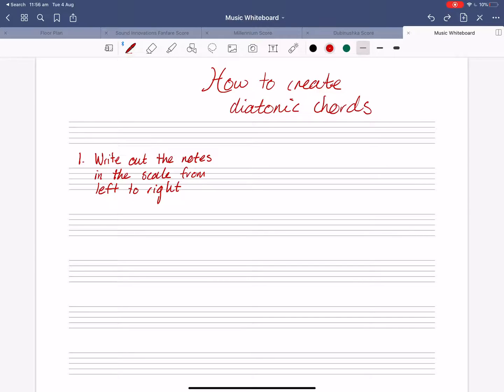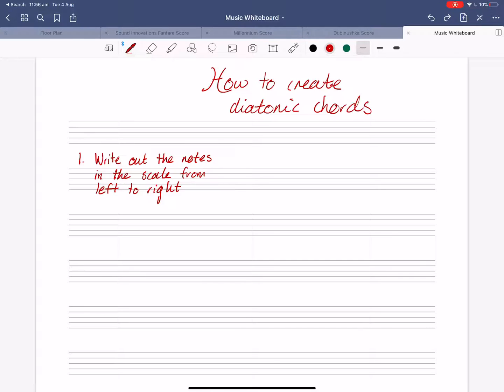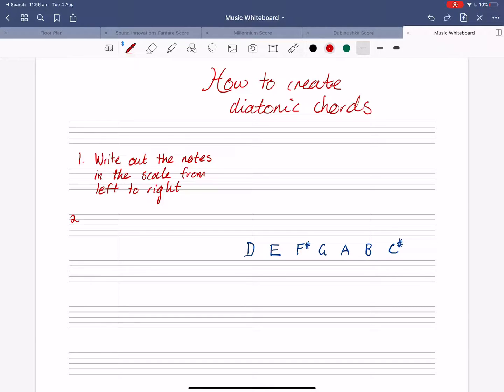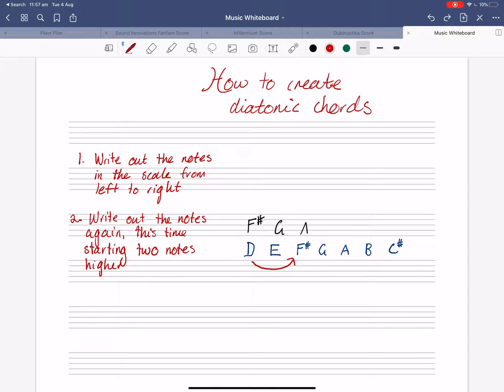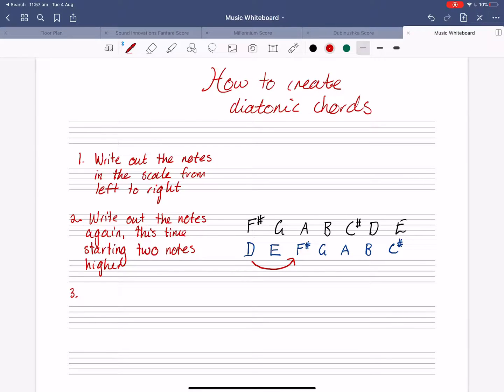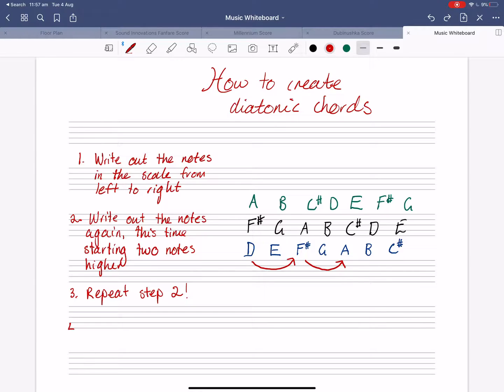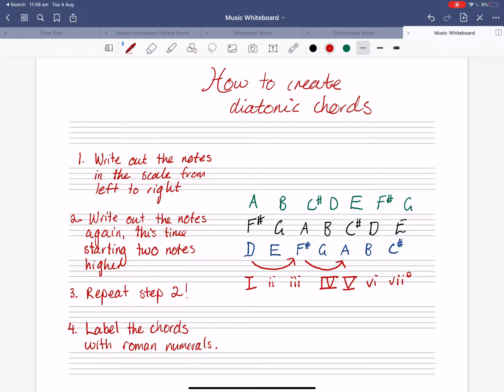Note Names in Diatonic Chords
This video will give you a method to quickly find out the notes for all the diatonic chords in a scale. Before you do this, you need to know the notes in your chosen key signature.